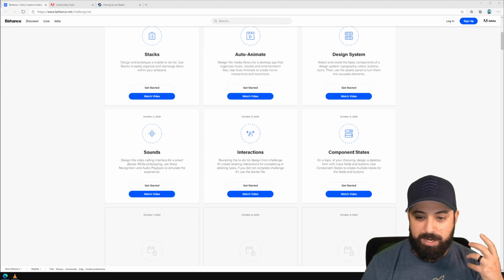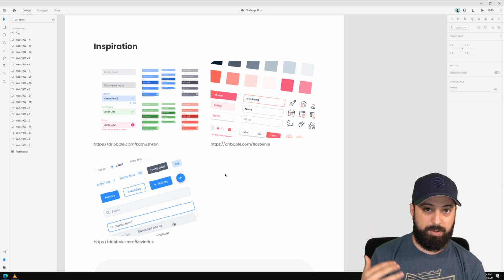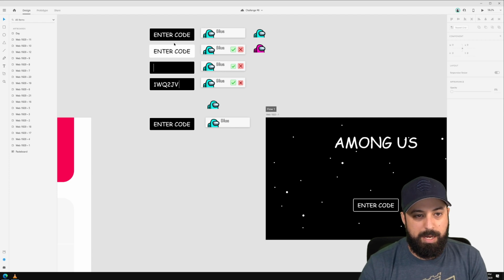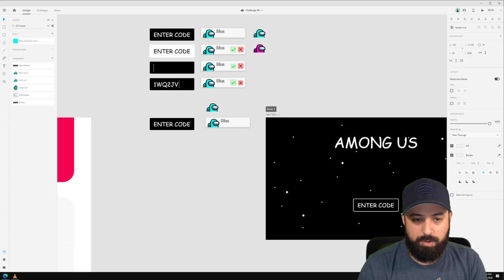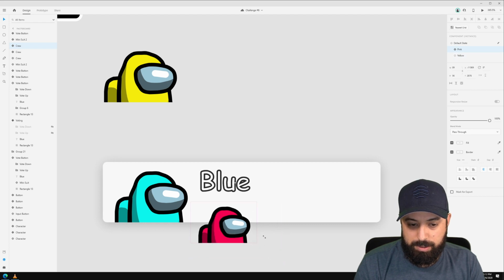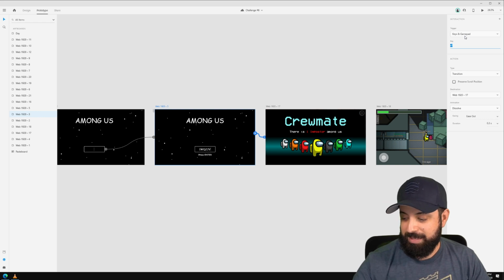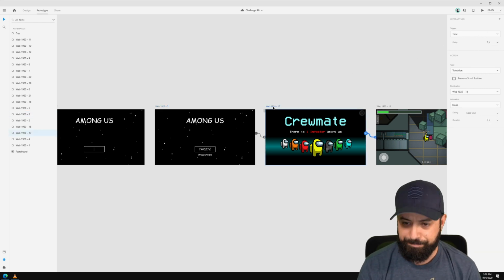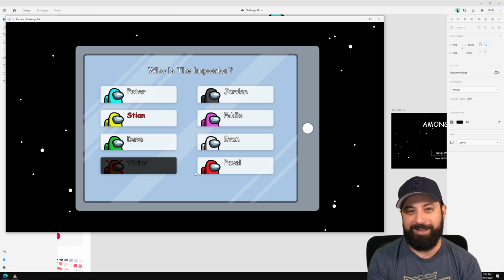XD Daily Creative Challenge - Component States | Adobe Creative Cloud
Challenge: On a topic of your choosing, design a desktop form with input fields and buttons. Use Component States to create multiple states for the fields and buttons.

Join your host every afternoon at 2:00pm PT to learn how to approach each challenge using Adobe XD. Complete 9 challenges by Friday, October 9th and you’ll be on your way to sharpening your skills. Get your questions answered, see what the community is creating and get feedback on your work - see you there!